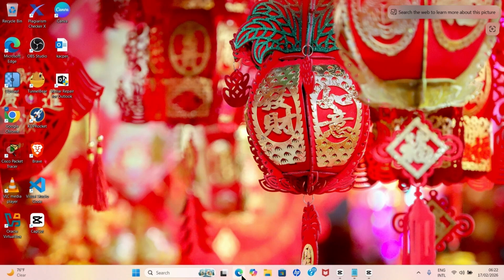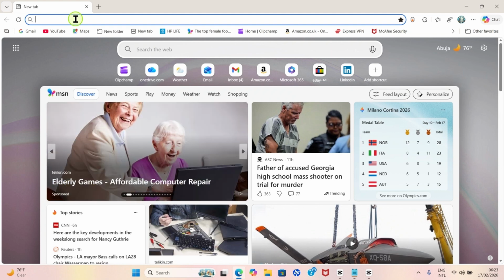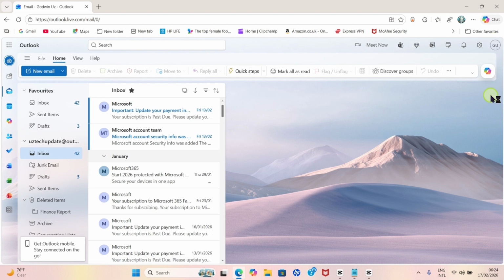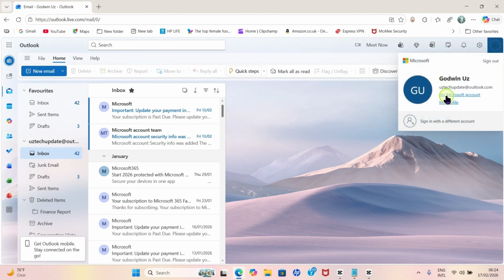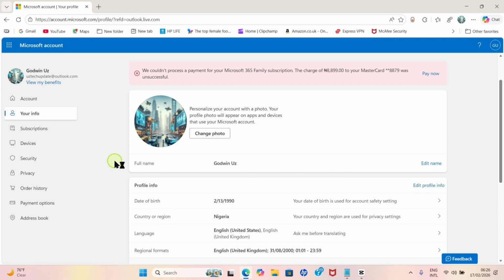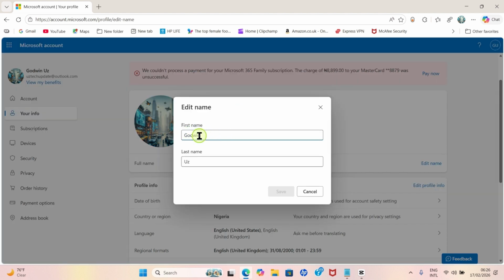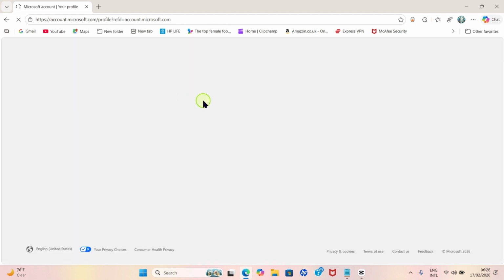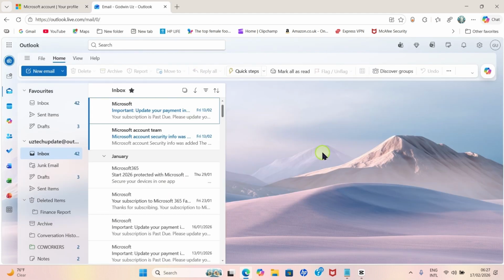How to Change Name on Outlook Email Account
Sometime ago, my channel viewer watched a Microsoft Outlook tutorial and left a comment asking how to change the name that appears in the inbox of his recipients. I responded to the comment, and today I recorded a video on how to do that practically. In this video tutorial, you will learn how to change name on Outlook email account. Maybe you initially signed up for the Outlook account using your nickname or random name, this video walks you through on how to change senders name on Outlook. Once this change is made, any person you send email to will receive it with your new name.

Recommended videos to watch:
How to Create PST File in Microsoft Outlook | How to Create a PST File in Outlook 365

Video Chapters ⏰
00:00 Introduction to Outlook name change
00:24 Outlook on the web
00:45 How to access Outlook account profile
00:59 Change first and last name on Outlook
01:55 Conclusion on Outlook name change